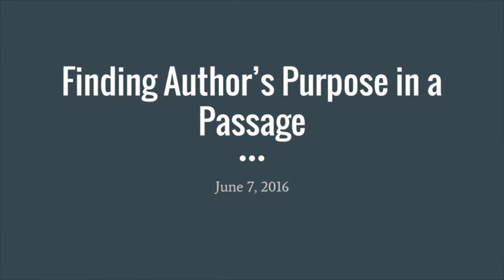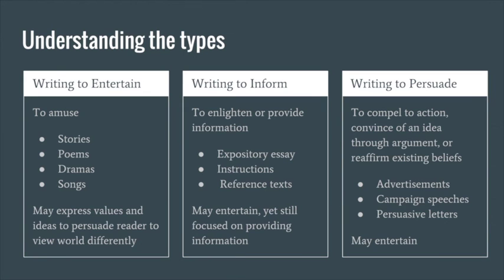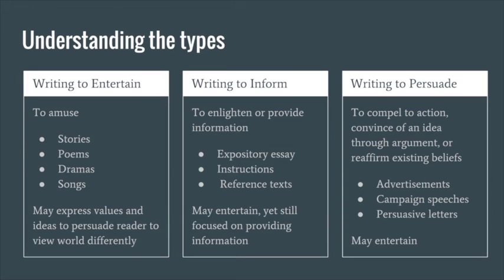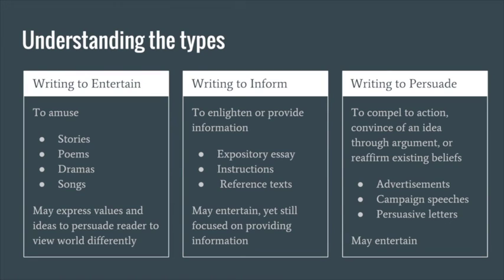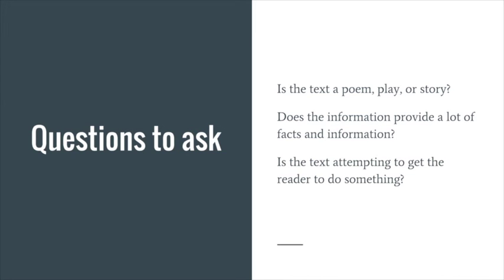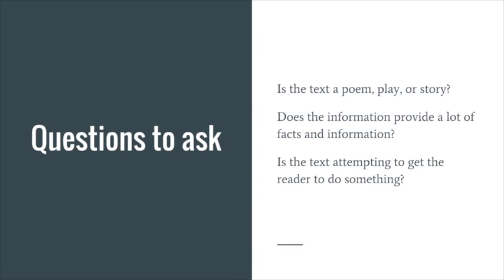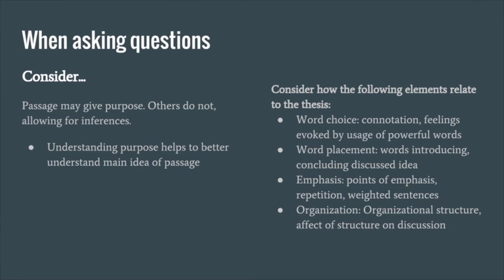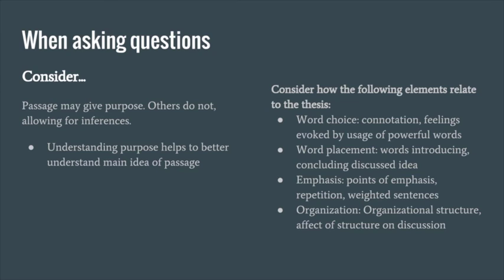Authors Purpose Skit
Production by Jake, Jason, Jesiah and Adam